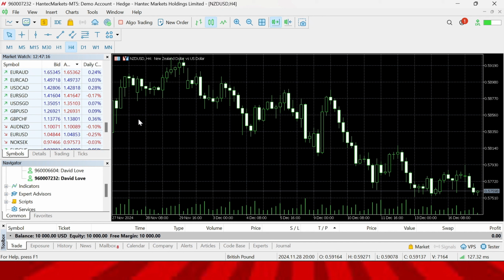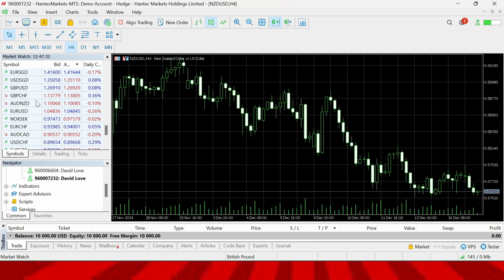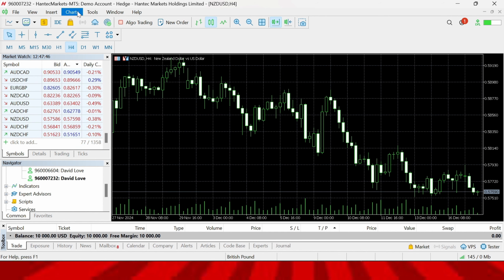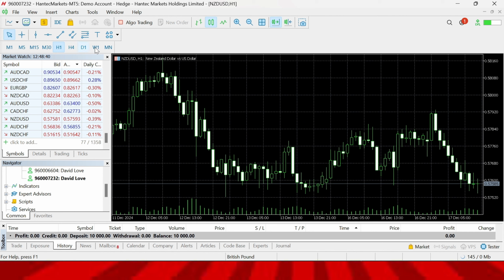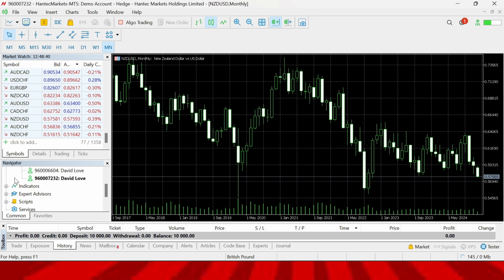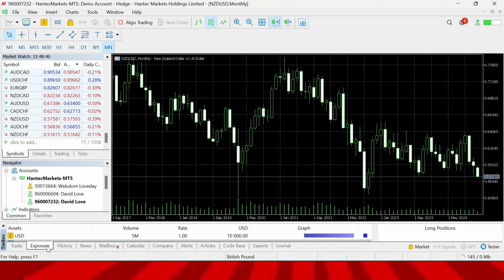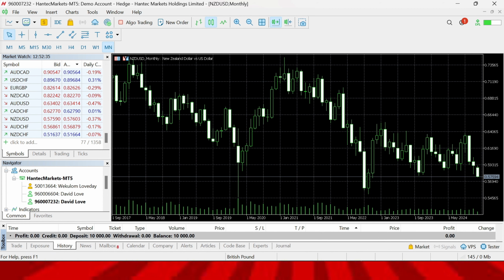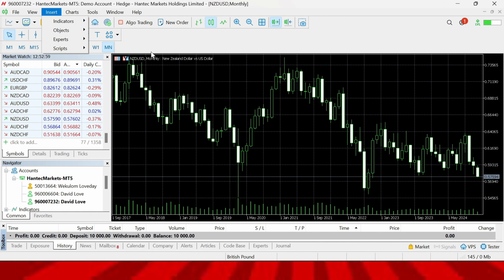Understanding the MT5 Interface on PC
This video is a brief overview of the MT5 trading platform. It describe the core tools that are in the MT5 so that beginners can navigate easily.